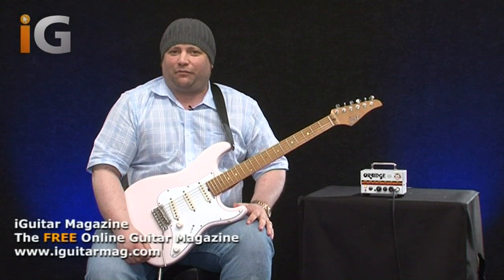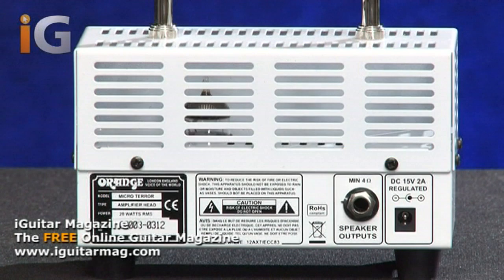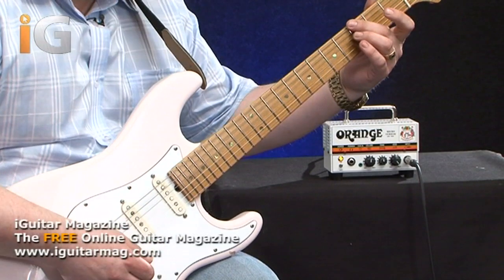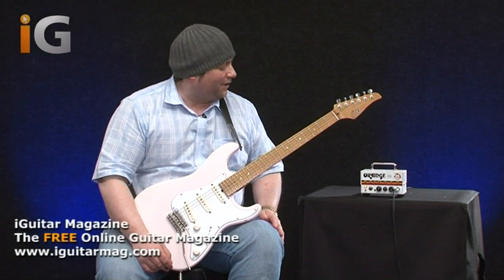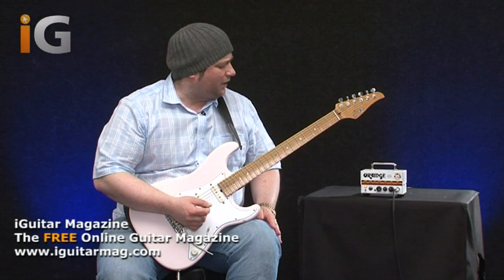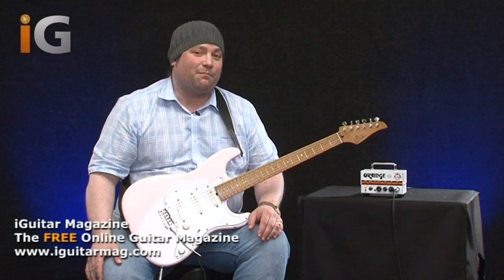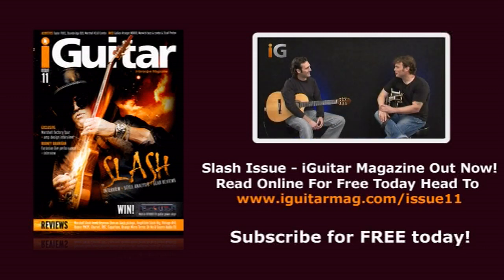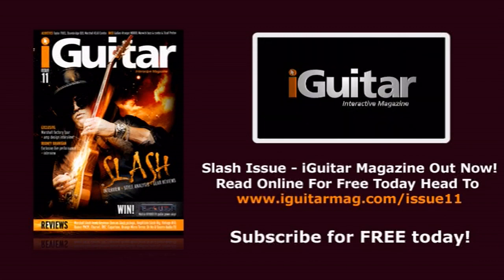Orange Micro Terror Head Review With Rick Graham - iGuitar Magazine Issue 11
Review of the Orange Micro Terror Head with Rick Graham featured in the Slash Issue 11 of iGuitar magazine.

The size of this micro terror is only 16.5 x 13.5 x 9.2cms

Rick Graham is a UK Rock Fusion guitarist for more info head